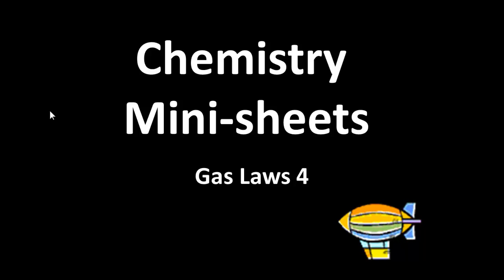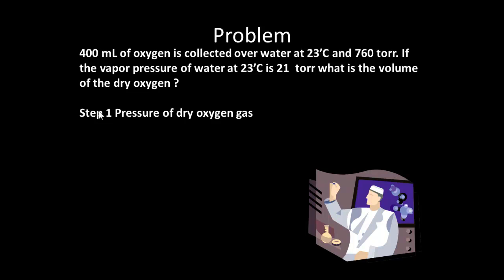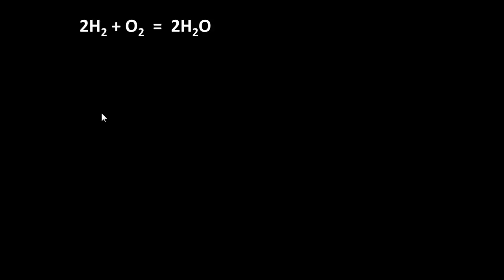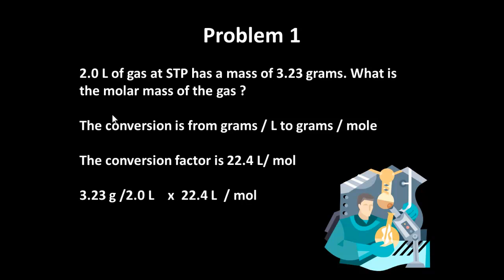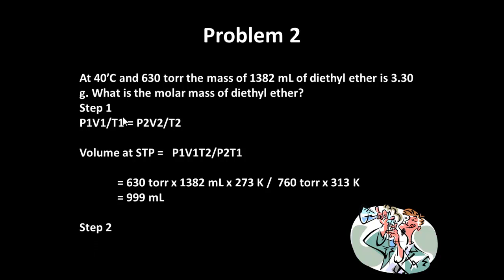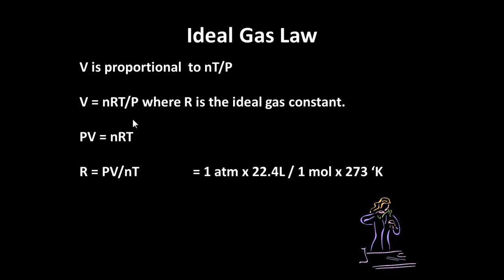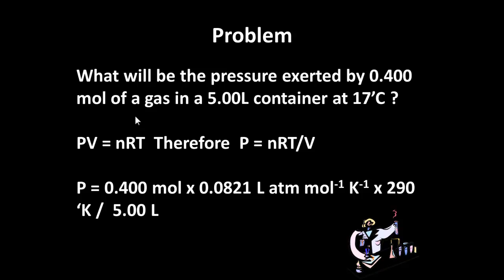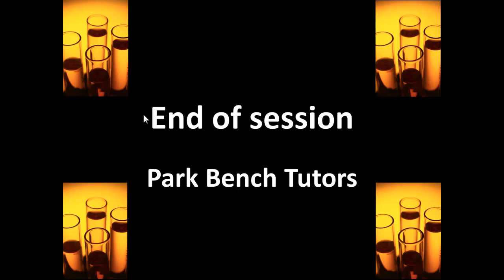Chemistry Gas Laws 4